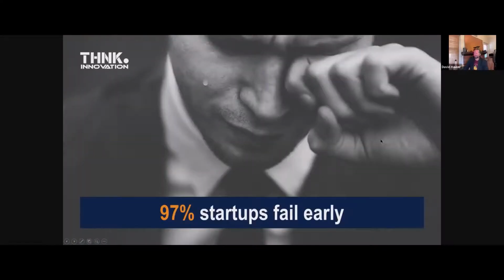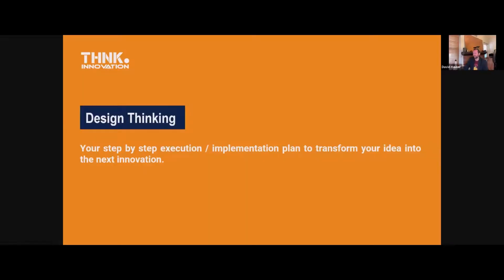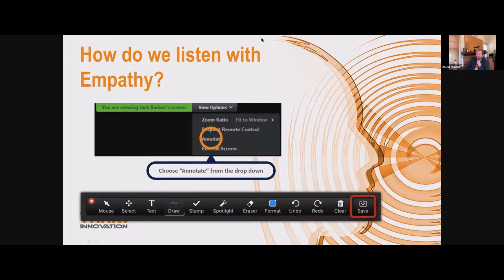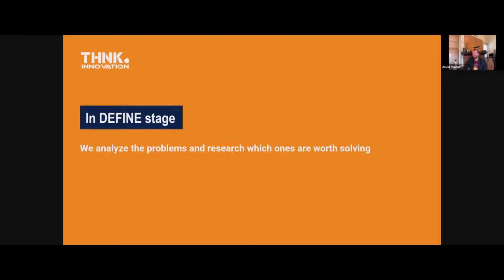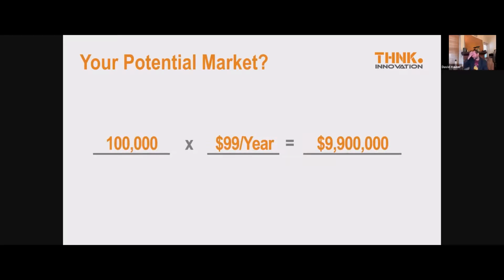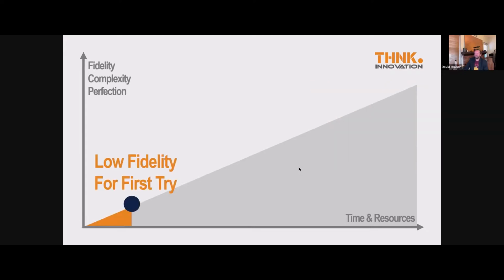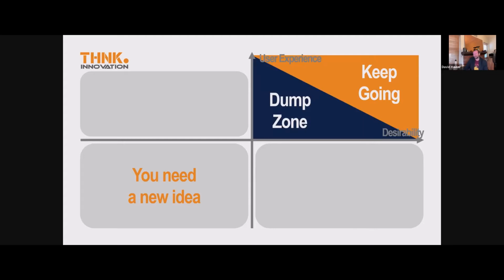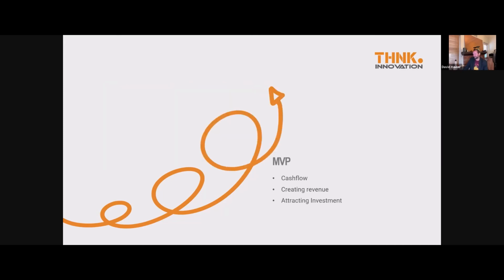Design Thinking: A beginners guide to innovation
Presenter: David Hauser | Founder & Director at THNK.innovation
Innovation does not happen by chance…it happens by design!
The world's most innovative organizations like Apple, Google, Tesla, etc are all having one thing in common. They are all very serious about how to innovate. They are creating hundreds of ideas to find the ones that are actually going to become future products. And to decide which of their ideas are going to succeed they are asking the most important people…their customers.

Topics covered
- The design thinking process
- The toolbox of great innovators
- Human-centered design
- The 5 steps to innovation
- How to balance creativity and execution

Please join us to attend more events like this. There are Silicon Beach Meetup communities in Sydney, Brisbane, Adelaide, Darwin, Launceston, Geelong, Ballarat & Perth - look them up and join your nearest Silicon Beach. None in your city. Get in touch with us and let’s co-create a Silicon Beach in your city!